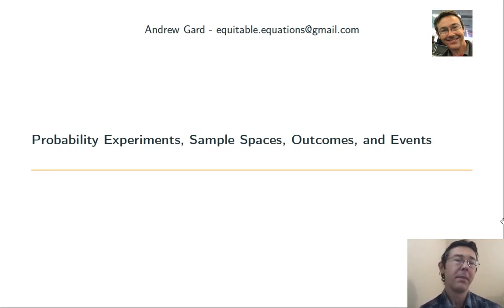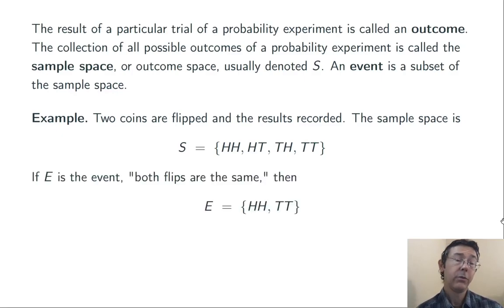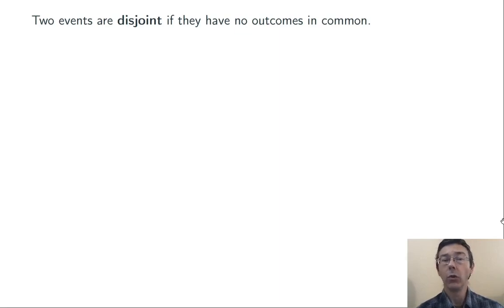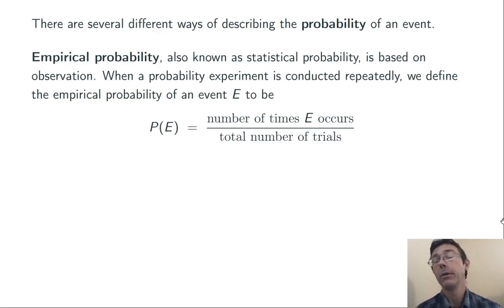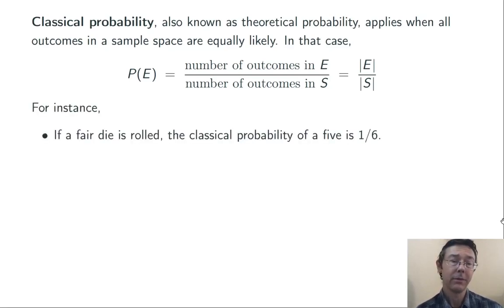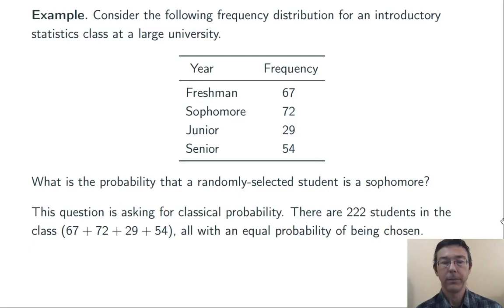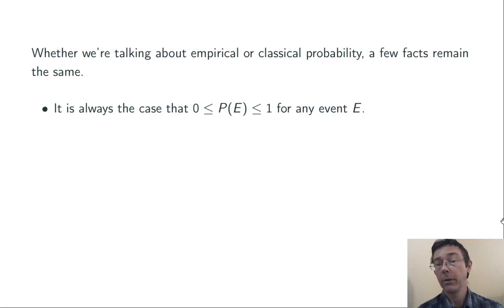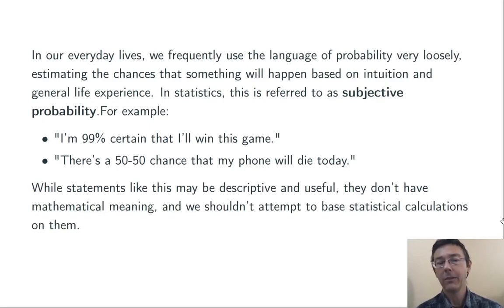Probability Experiments, Outcomes, Events, and Samples Spaces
We'll also learn about empirical vs. classical probability, as well as disjoint events. All the good stuff.